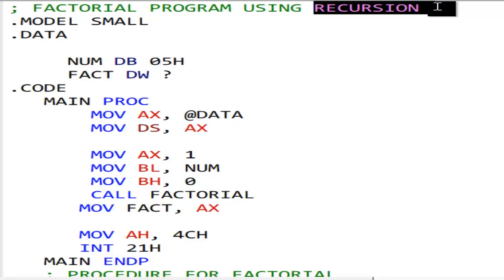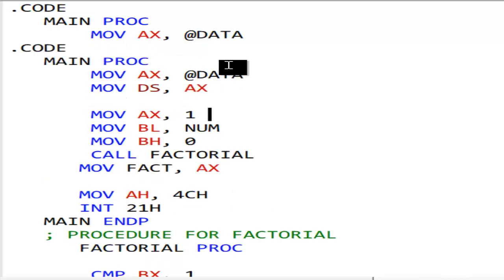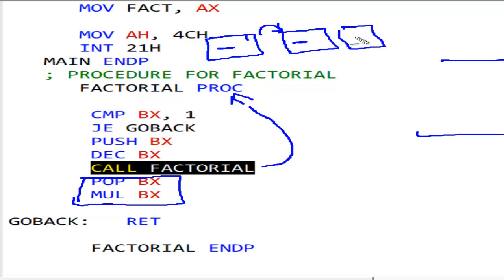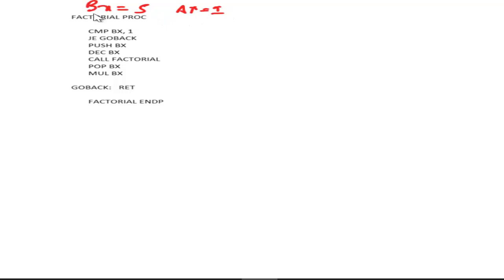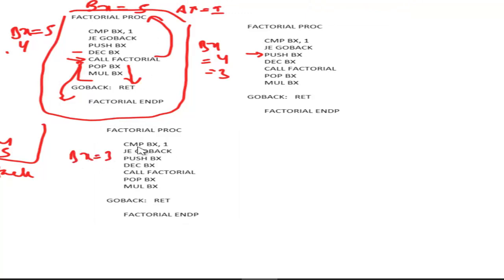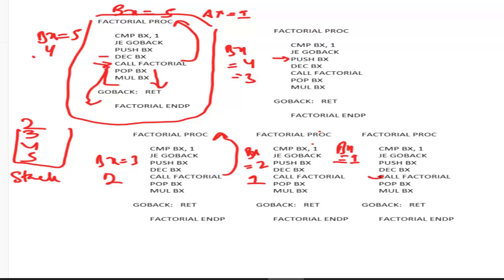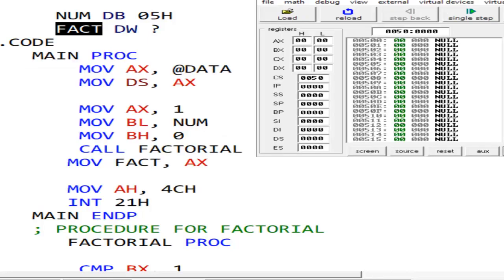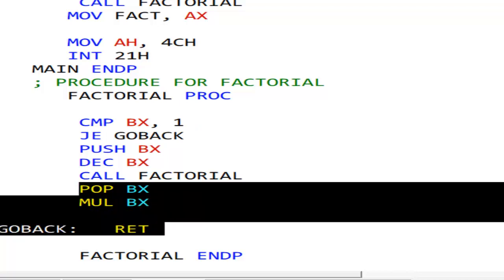FACTORIAL PROGRAM BY RECURSION IN 8086 PROGRAMMING